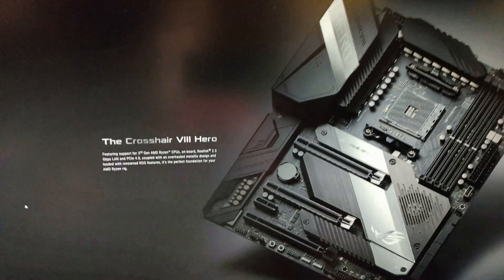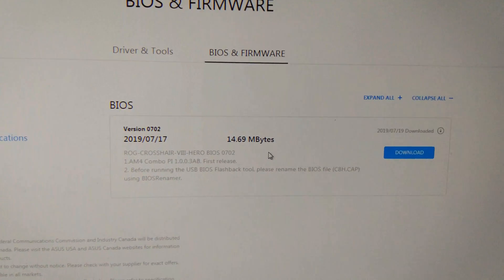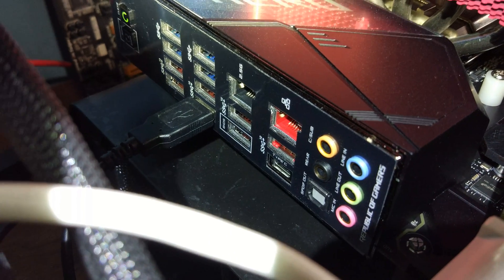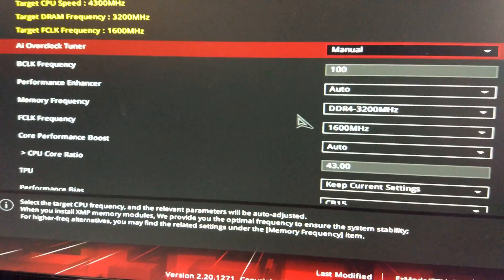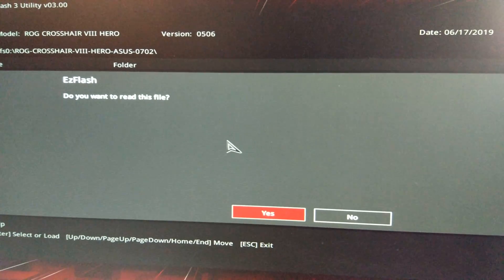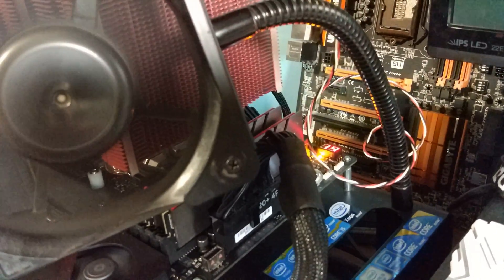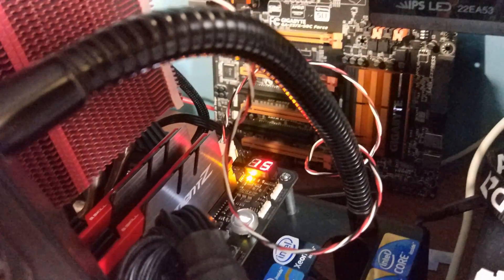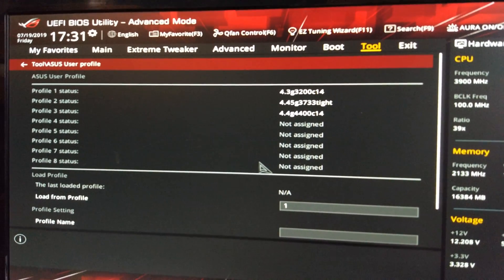How to update the BIOS on Asus X570 Motherboard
I show how I update the bios on the Asus Crosshair VIII Hero using Asus EZ flash to update via a USB stick.